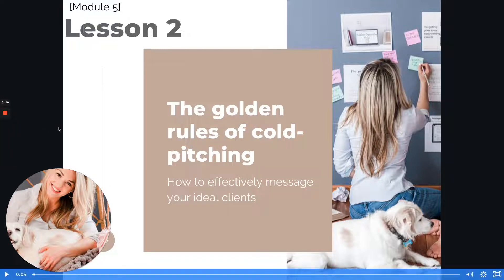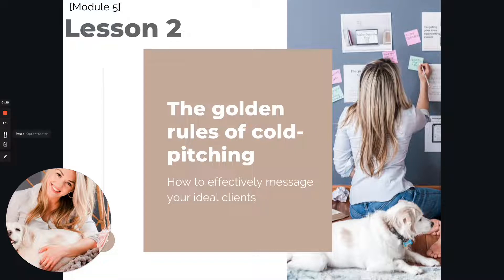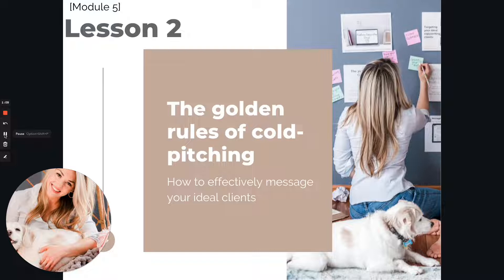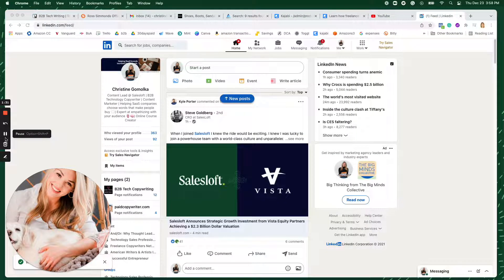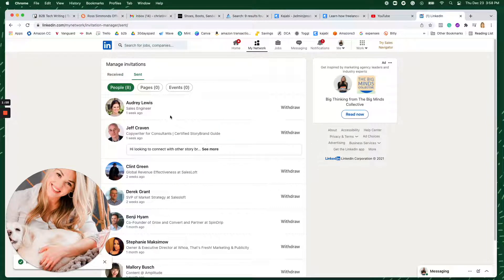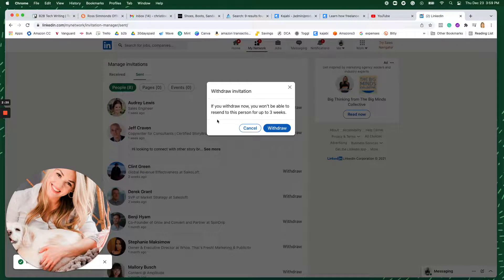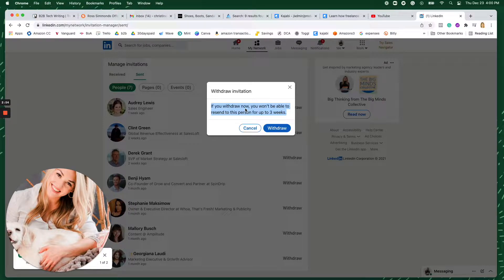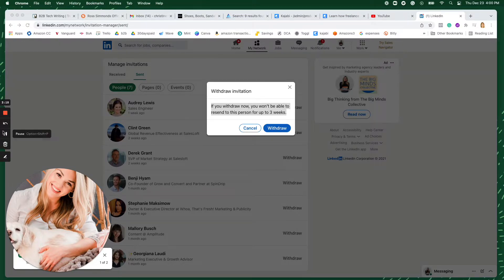LinkedIn for Freelancers: Withdrawing Invitation Messages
Answering this weeks' questions: When cold pitching freelance copywriting clients, should I withdraw unaccepted invitations? If so, how do I do it?

🎉 Learn  how freelance writers use LinkedIn to get high-paying clients

🎉 Whether your profile needs a freelance makeover or you’re starting from scratch, this FREE guide is for you.